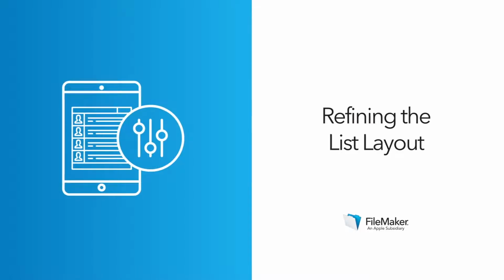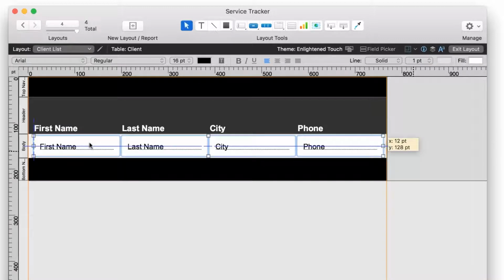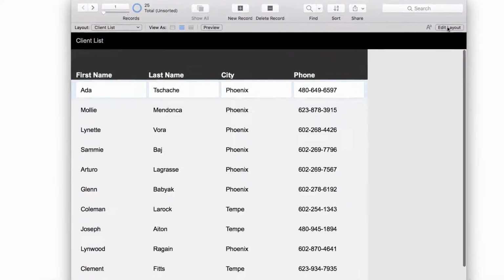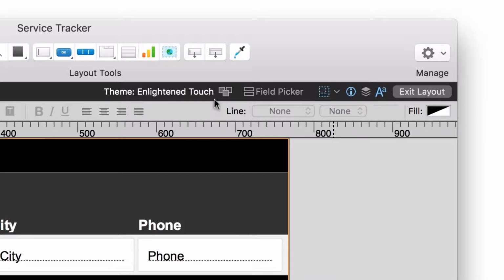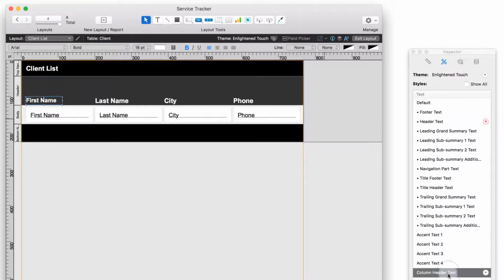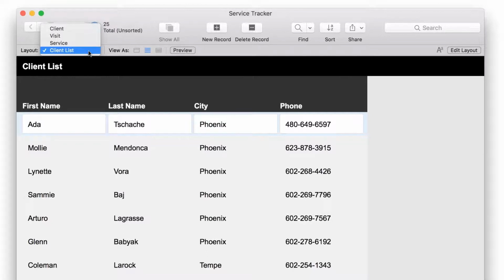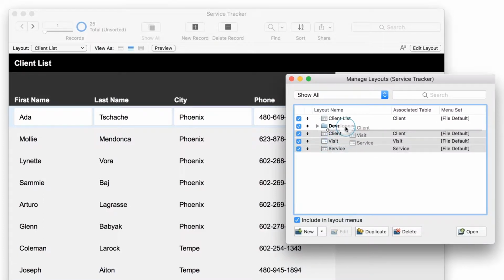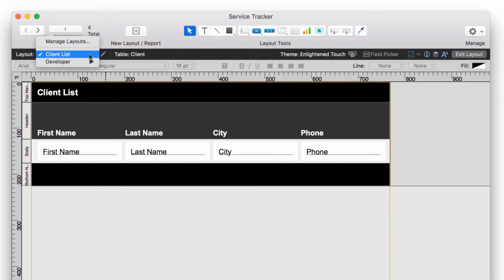Editing your Layouts in FileMaker | List Layouts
Refining your list layout -- Make adjustments to your new layout so it’s easier for users to see important information.

In this video, you will:

Adjust layout height: save screen space (0:32)
Undo and redo layout changes: undo changes you don’t want (1:20)
Apply styles and themes: manage layout appearance with a few clicks (2:00)
Manage layouts: keep layouts organized (3:38)